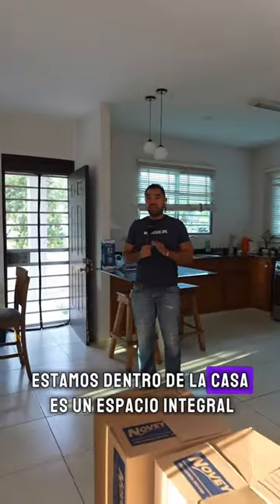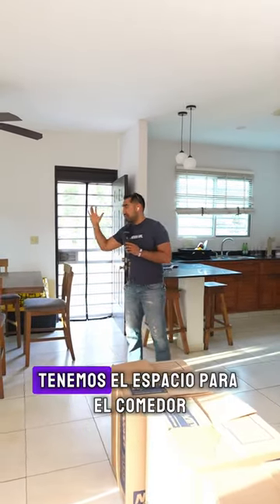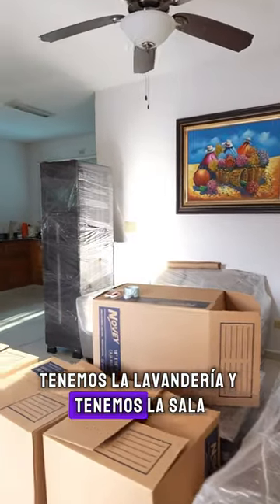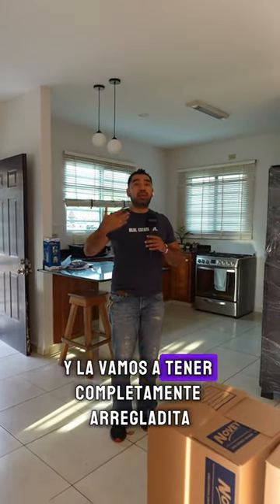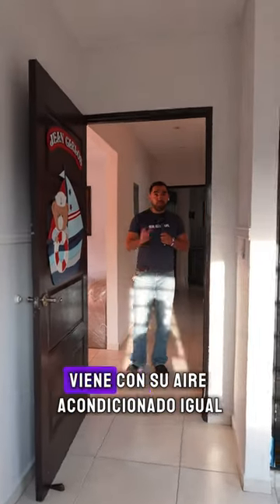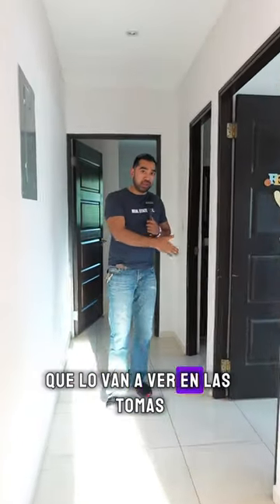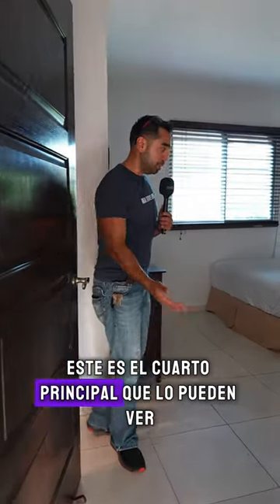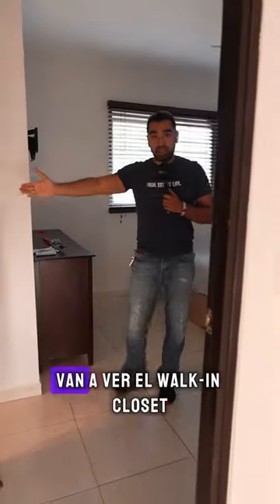Furnished home for rent in David. Contact me 6981-5000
Mira nuestro CATÁLOGO de Proyectos Residenciales AQUÍ!!